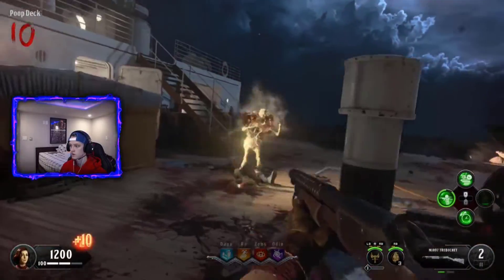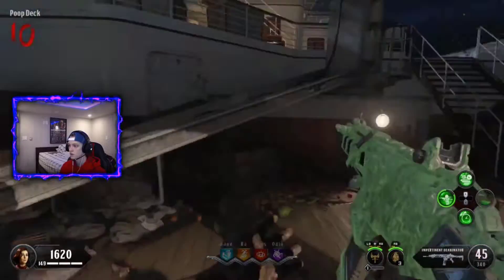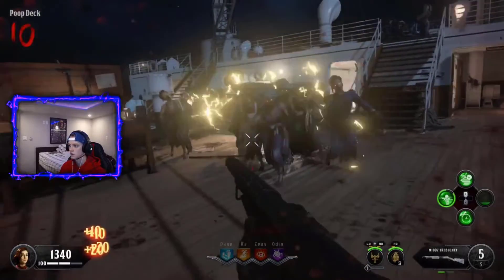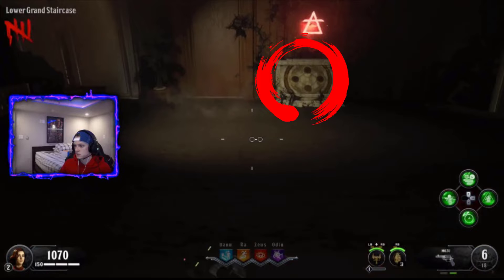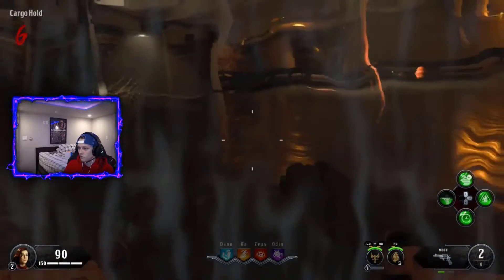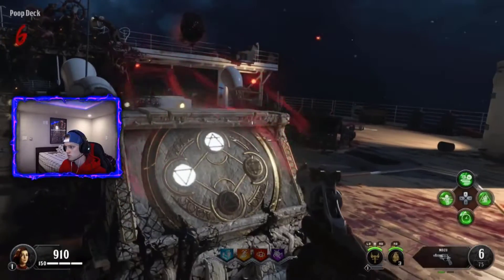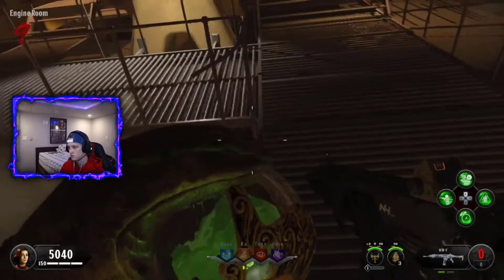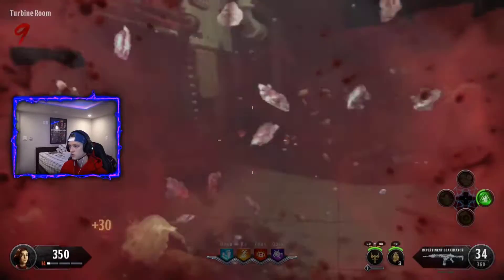How To Pack-A-Punch Voyage Of Despair